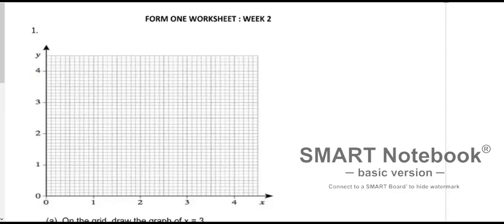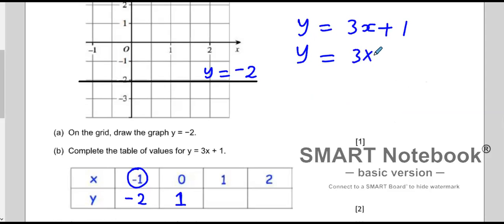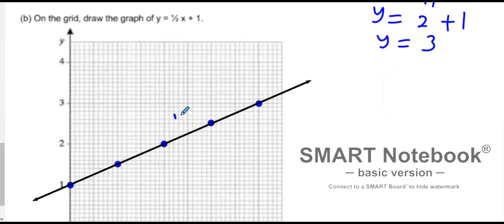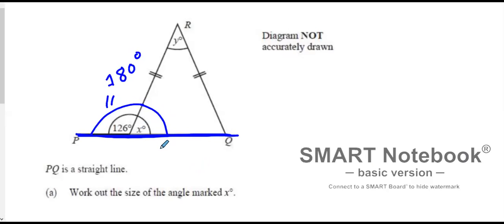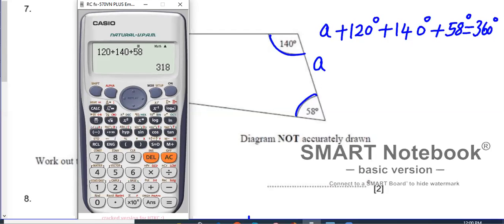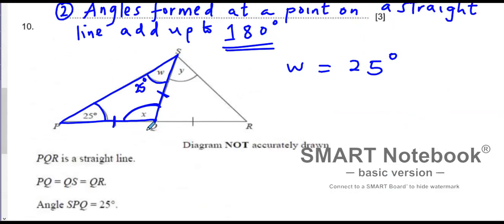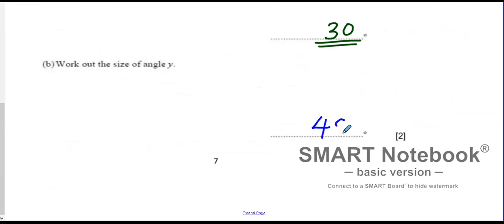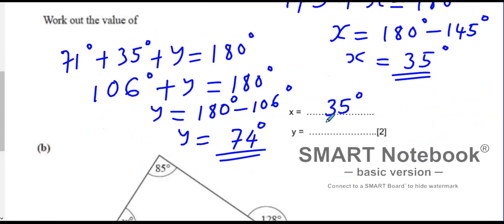Math form1 week2 mark scheme Part1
Hello everyone!
Sorry for the very long video. This is because the video contains very deep explanation that will help you get the better understanding of the subject matter.
Stay safe.